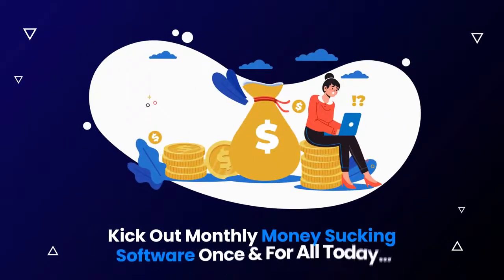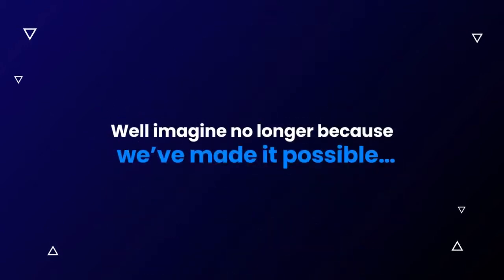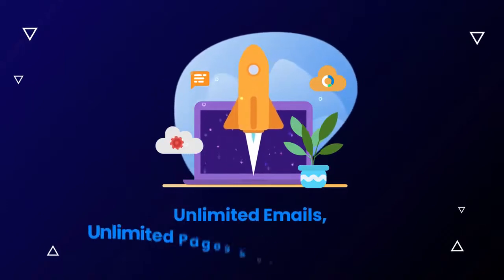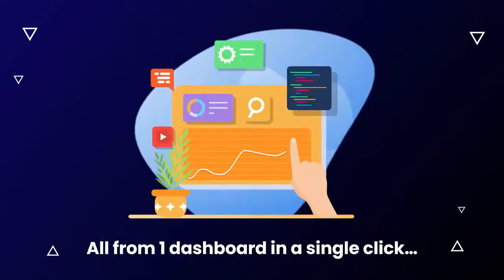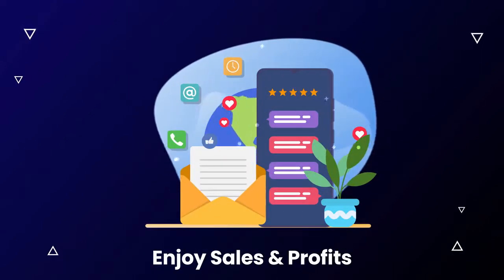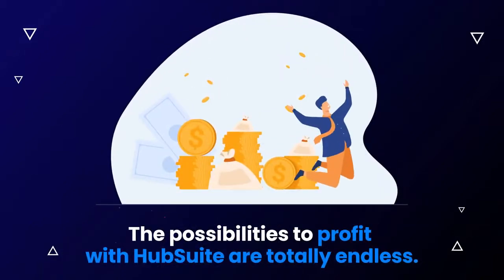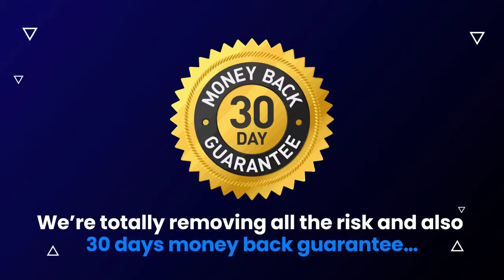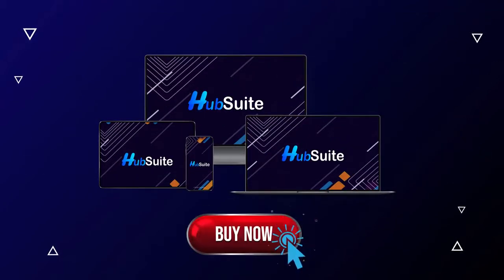HubSuite Review | HubSuite shortest Review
Hii I telling you HubSuite Review And How it Works.
What is HubSuite?
ALL-IN-ONE SUITE TO SEND UNLIMITED EMAILS, CREATE UNLIMITED PAGES & GET UNLIMITED STORAGE
Creator:- Rudy Rudra
Product:-HubSuite
Launch Date 2021-Apr-25
Launch Time 11:00 ЕDТ
Front-End Price $17
Bonus Yes, Huge Bonuses
Skill All Levels
Guarantee 30-Day Money Back Guarantee
Niche Software
Support Еffесtіvе Rеѕроnѕе
Recommend Highly recommend!